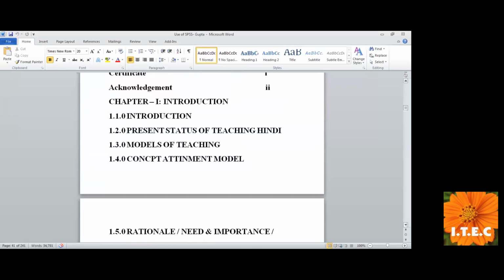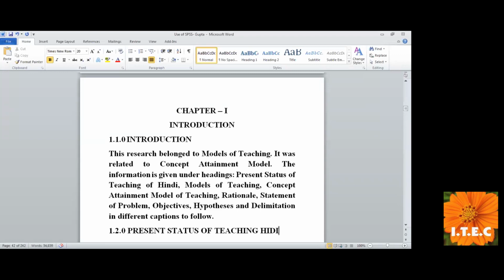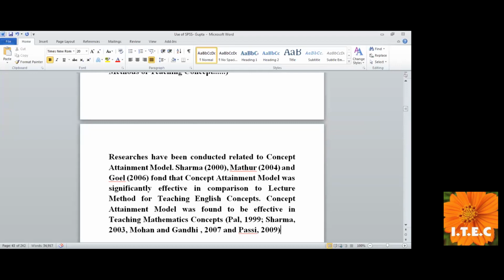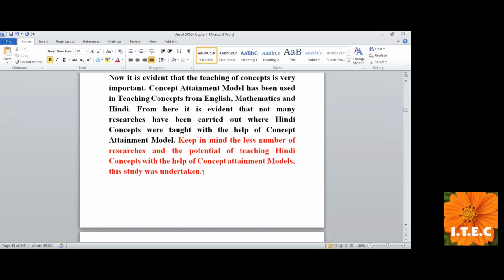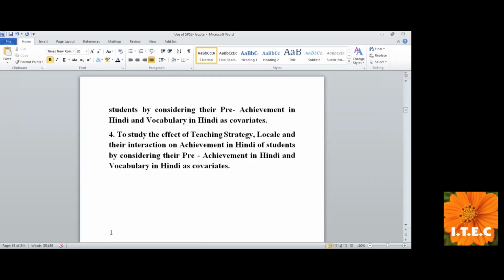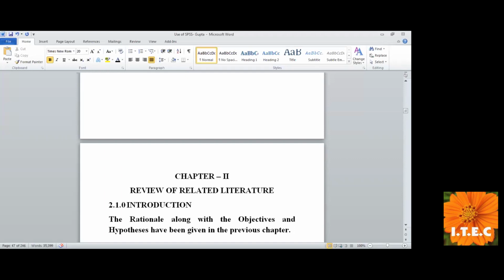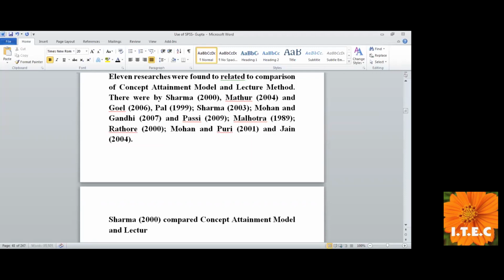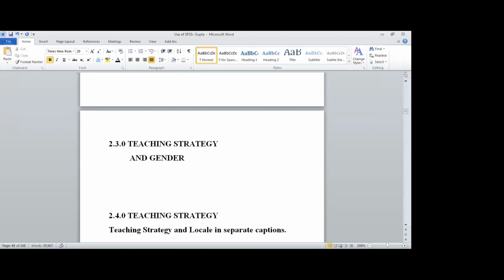Class 5 on Research paper and thesis writing 1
Thesis writing